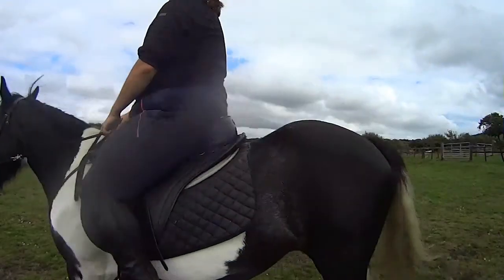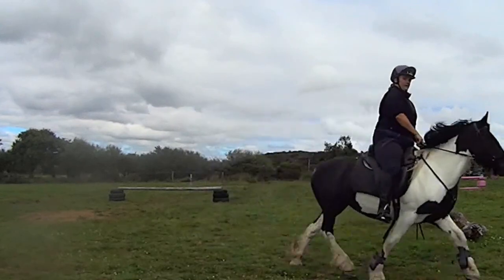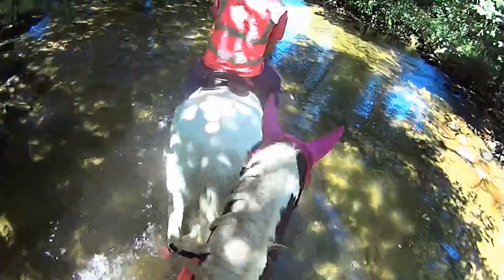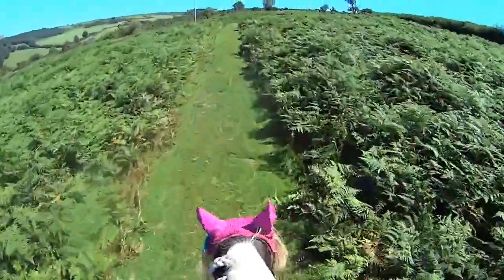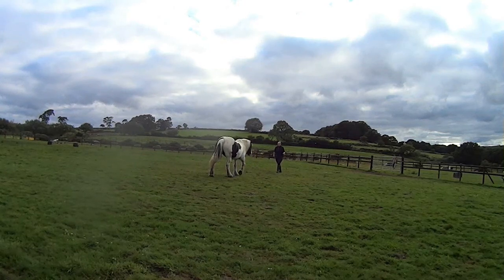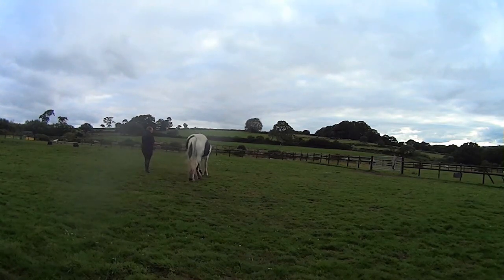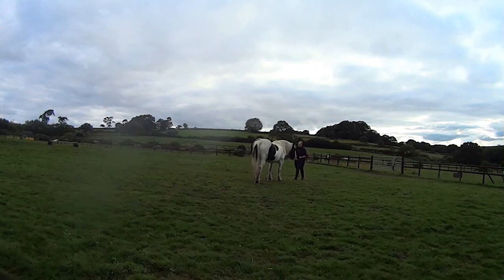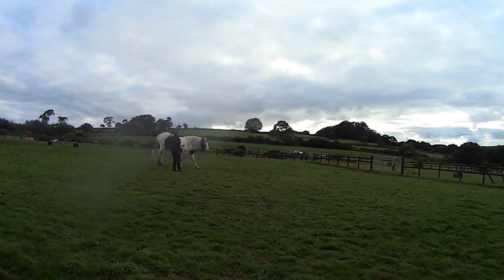Cob Diaries ep29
Hey everyone, I hope you are well. In todays video, I School Polly over some jumps, Hack Pandora out and do some Liberty with Myrna. I leave all the messy bits / mistakes in the video and talk you through them. I love your feedback, it is really appreciated! Love you all x